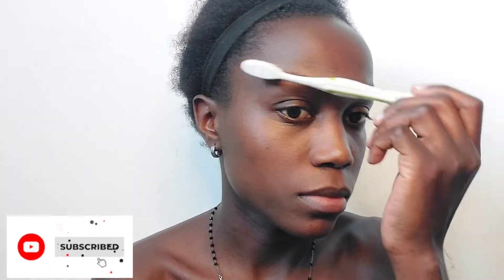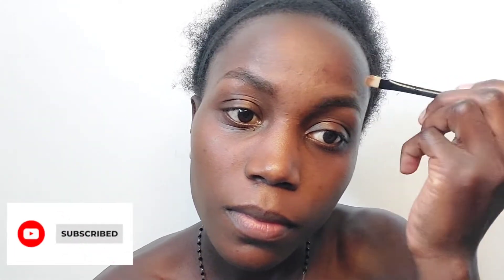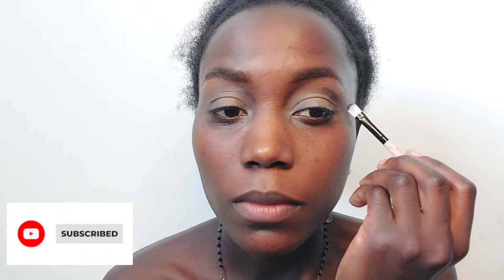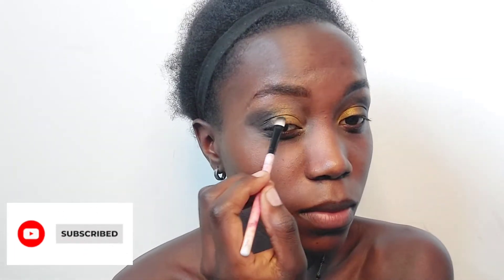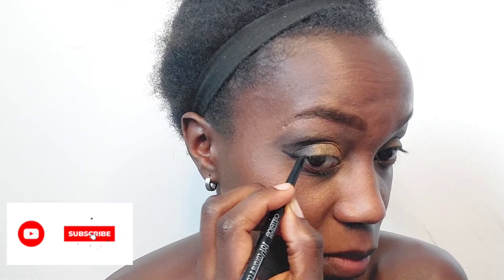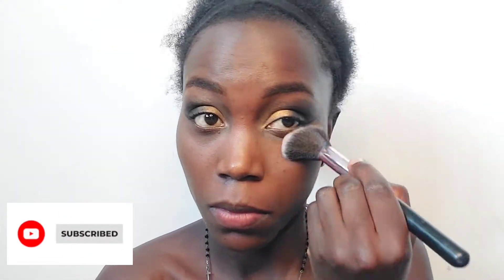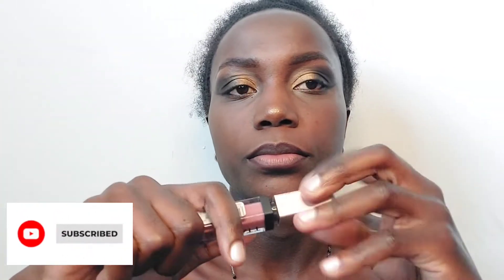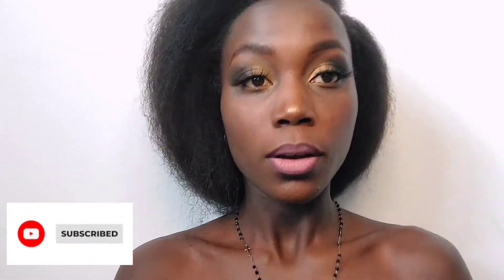😍Black vs Gold Eye Shadow Combination| Makeup Tutorial | Simple makeup| Cheap Makeup| Fine makeup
this makeup tutorial has not facial Edition, it's purely organic😍😍😍😍😍so u can relate...you can still do cheap makeup and look fabulous